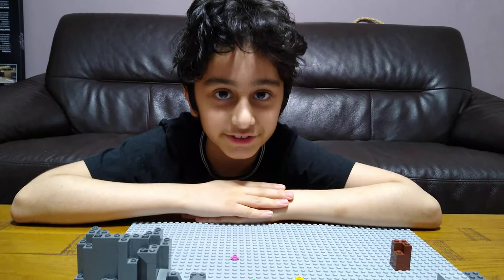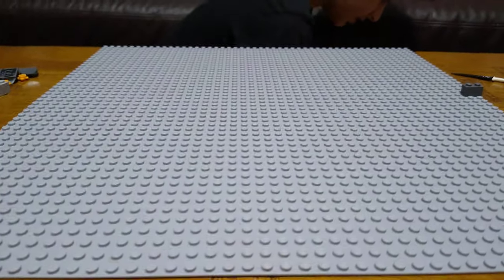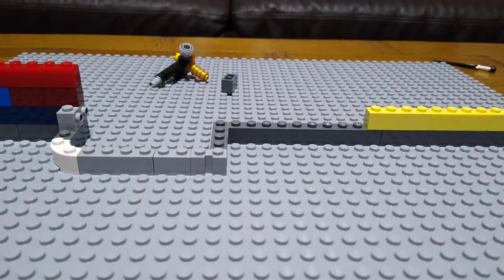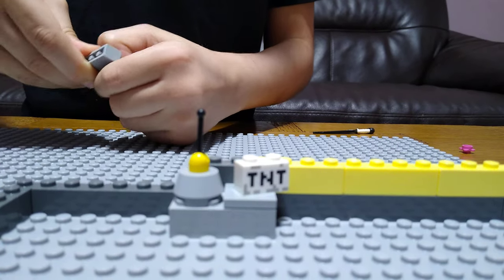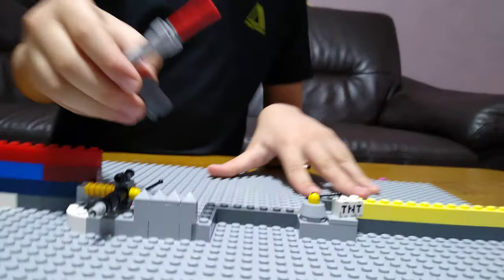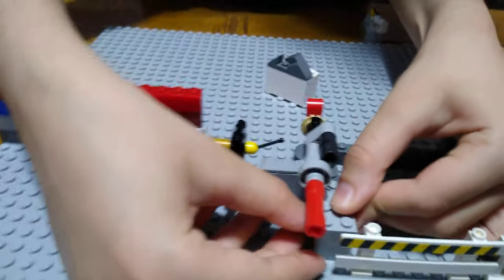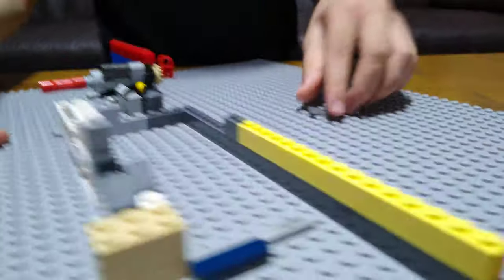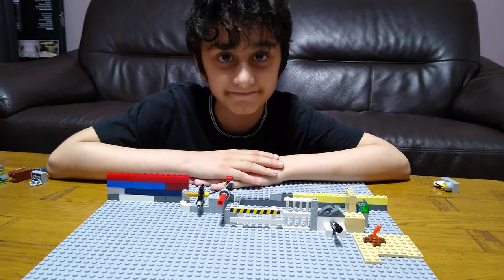Making a Lego Zombie Apocalypse Safe House in 4K UHD video quality- Part 1